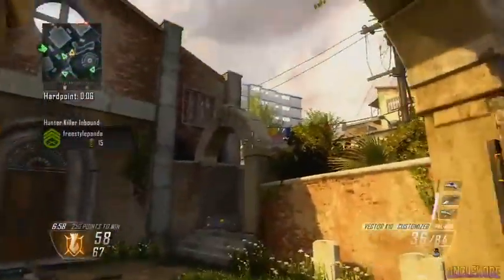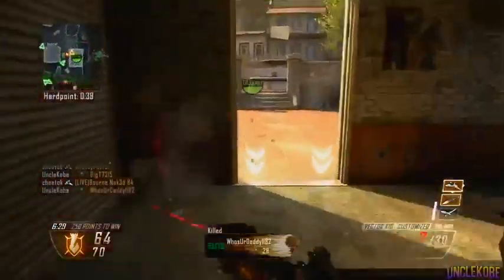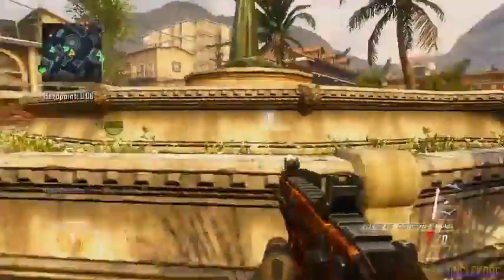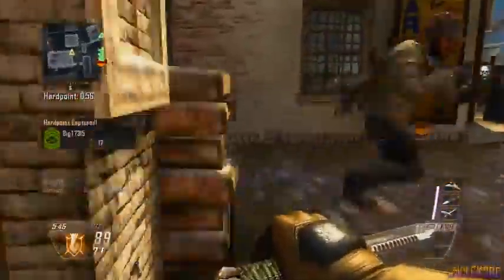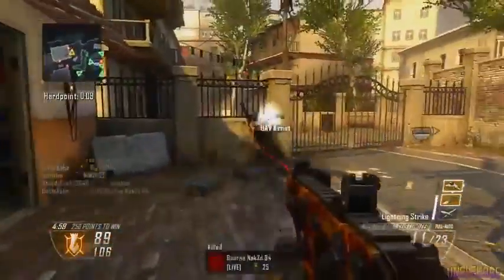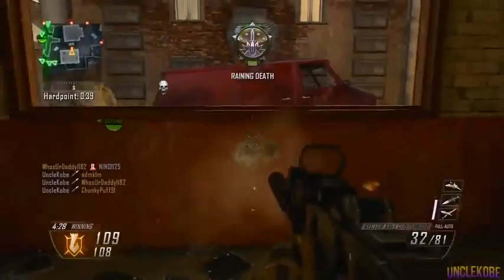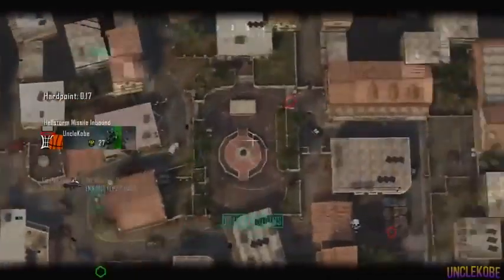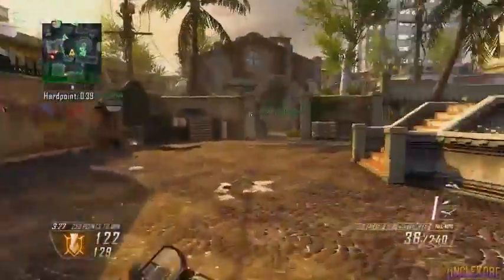High Scores in HARDPOINT Leveling Up Fast in Black Ops 2 BO2 Tips & Tricks